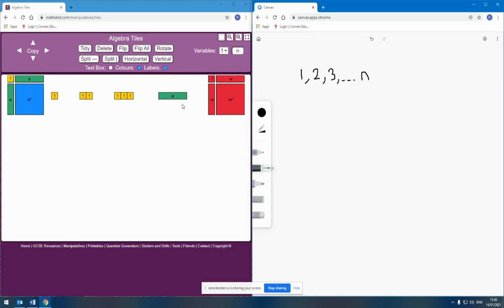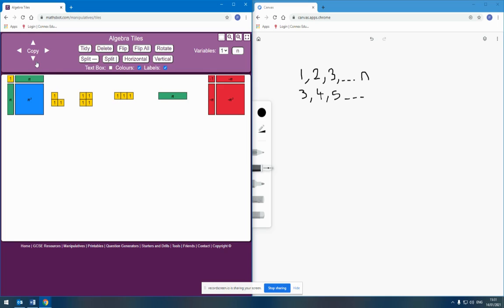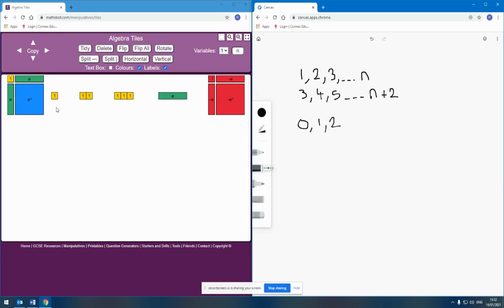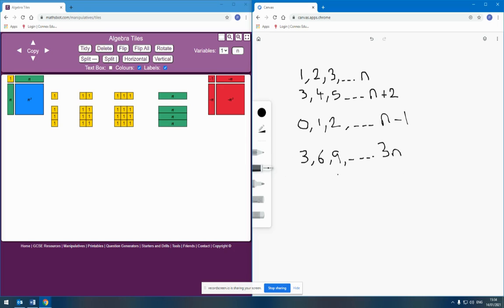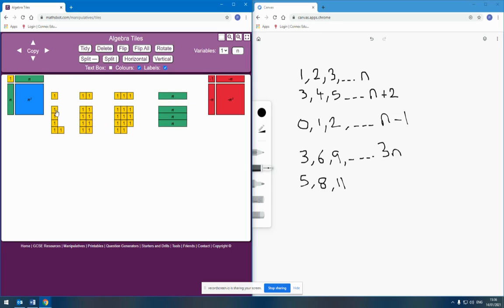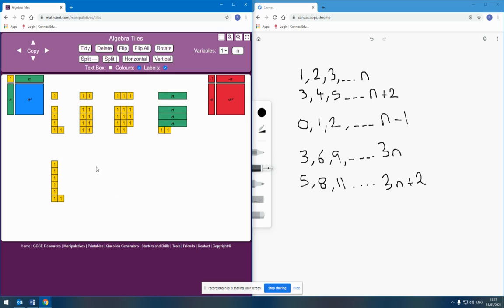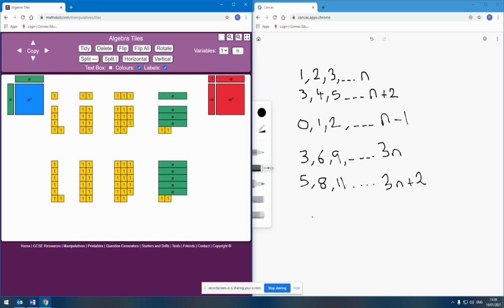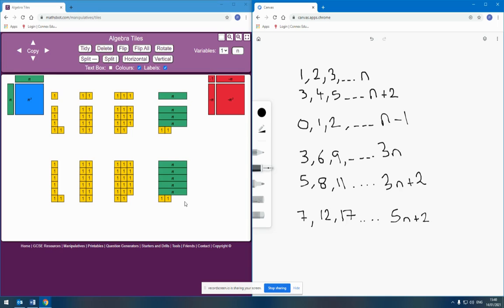nth term of Linear Sequences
A video designed to help teachers of maths support pupils in making sense of the nth term of linear sequences using manipulatives.